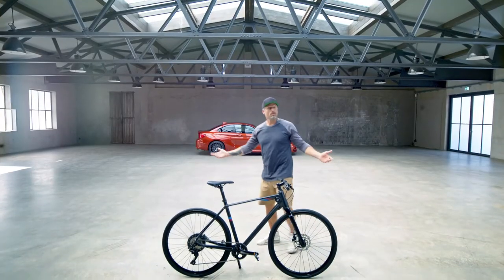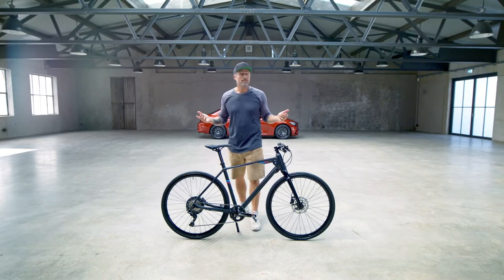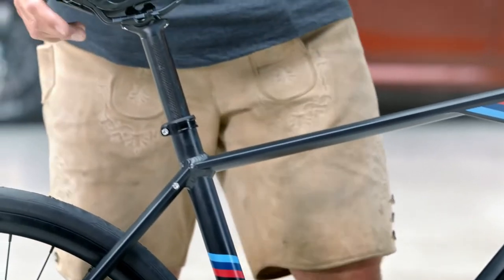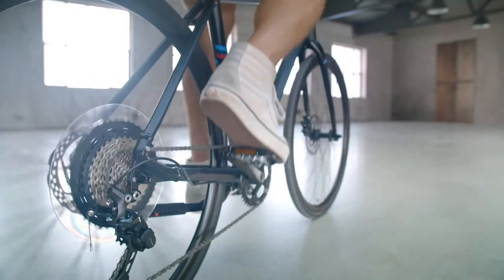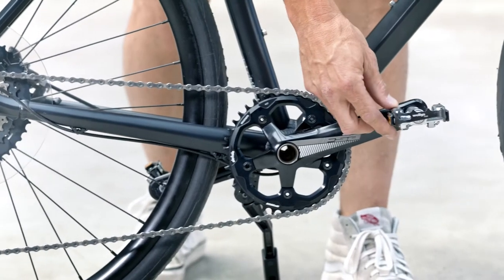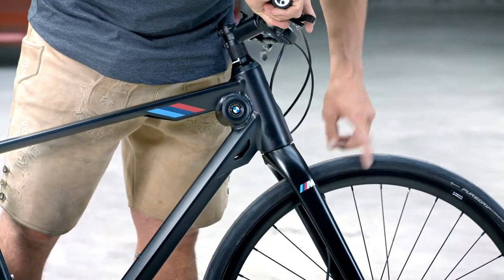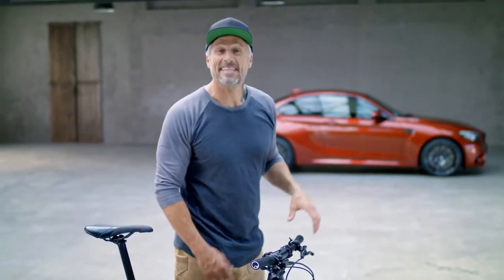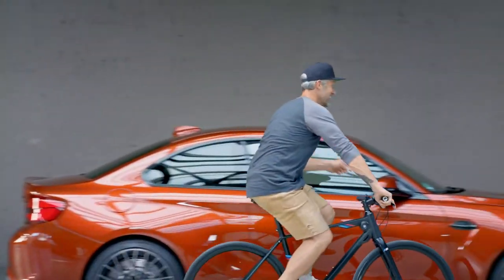BMW M Bike.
The BMW M Bike is an even sportier creation, inspired by BMW M cars and decked out in matt black paintwork and stripes in the M Motorsport colour scheme. The Shimano SLX/XT groupset has eleven gears, while the fork, spacers and seat posts are made from carbon fibre – efficient lightweight design, motor sport-style.

• Carbon Spacer
• Frame: Matte black with Motorsport stripes
• Fork: Rigid Carbon fork in Carbon black
• Hydraulic disc brake: Shimano 180 mm(front)/160mm (behind)
• Sporty grip handles
• Sporty Pedals
• Selle Royal Saddle Seta S1 in black
• Carbon seat post
• Wheels: Rody Airline, 28"", black
• Derailleur: Shimano Deore/XT 30 gears